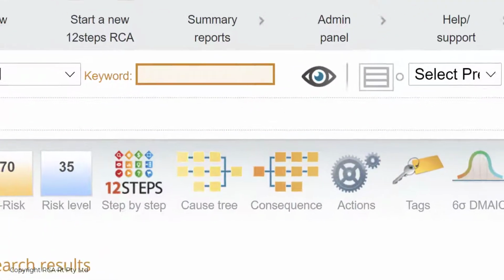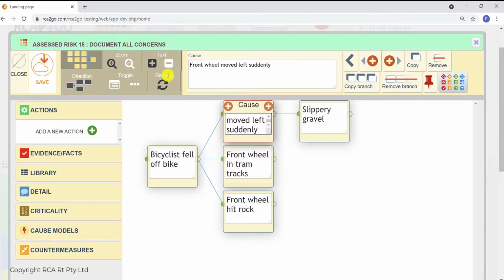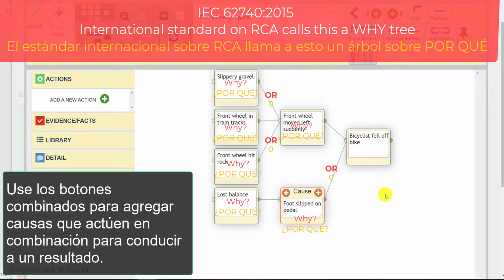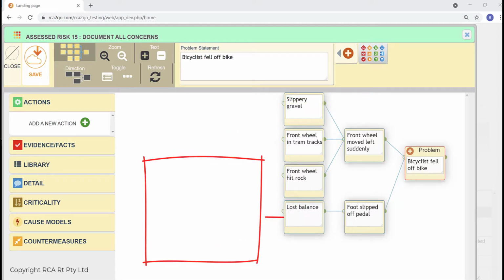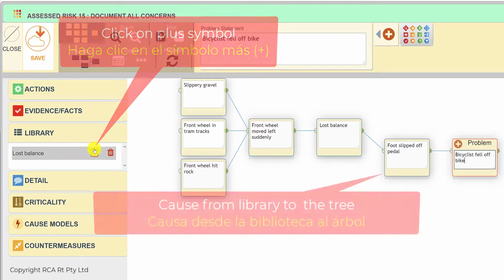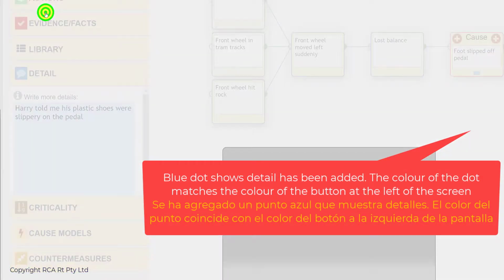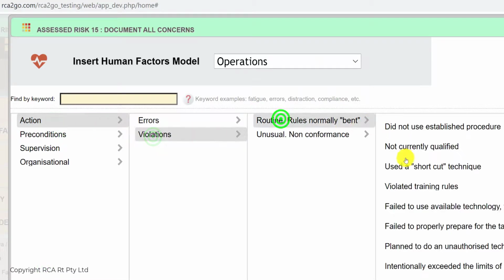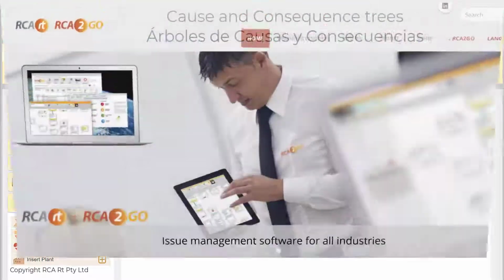Cause Tree Editor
This video shows how to build cause trees using RCA2GO software.